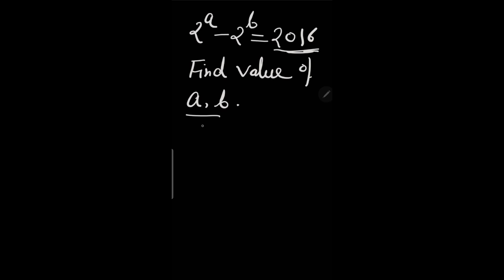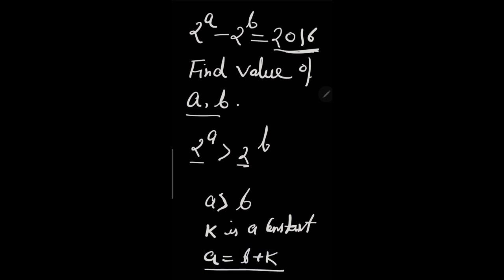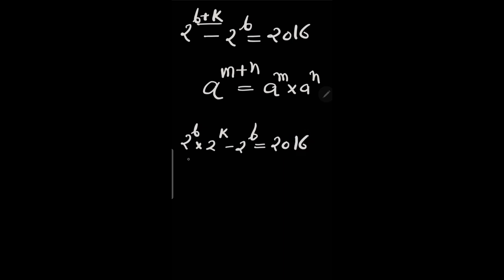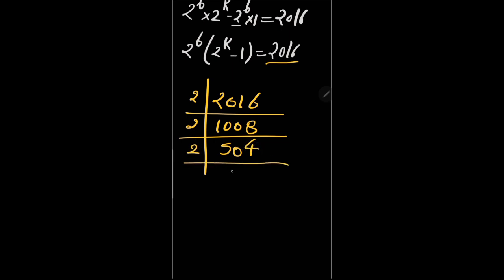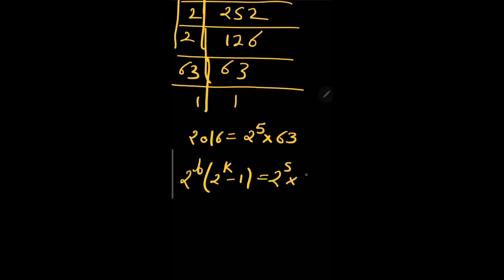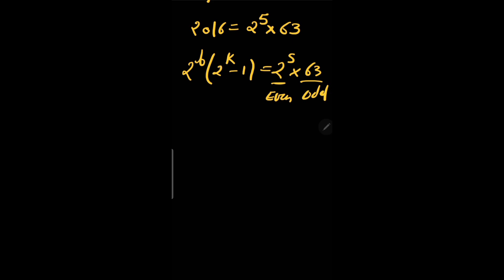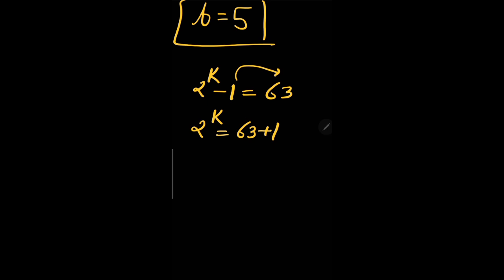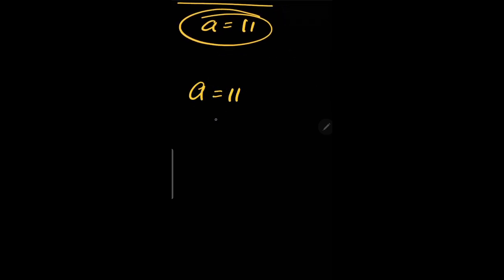Math Olympiad Problem Power and Exponents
Find the Value of a and b